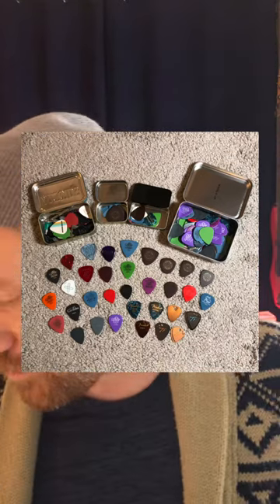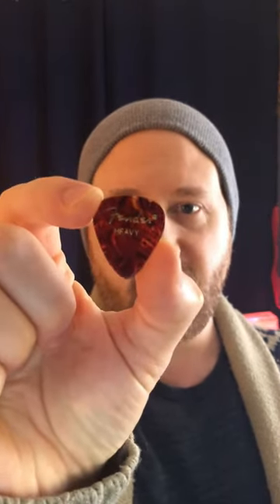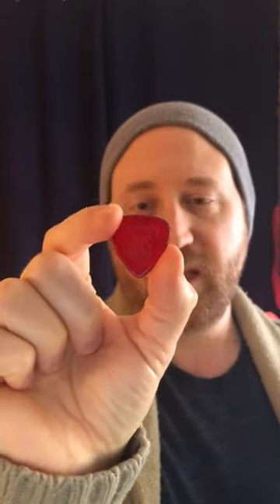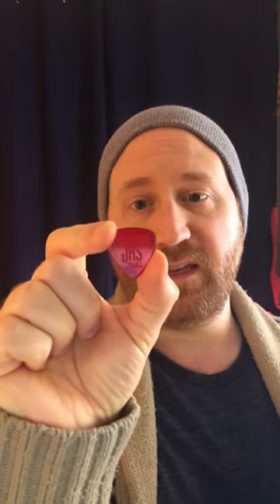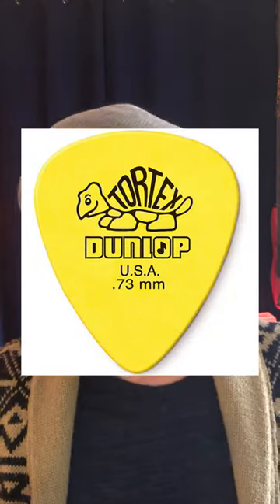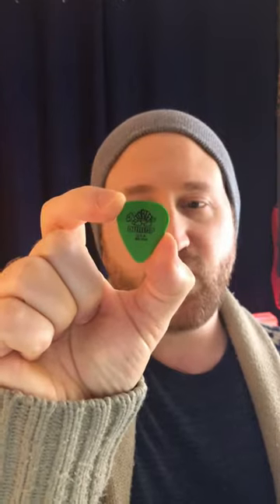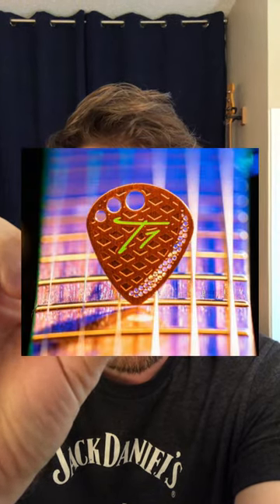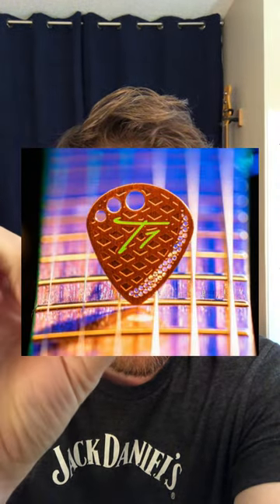Greatest Guitar Picks Ever?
My Top Favorite Guitar Picks after trying over 60 options!

CatalanoMusic.co